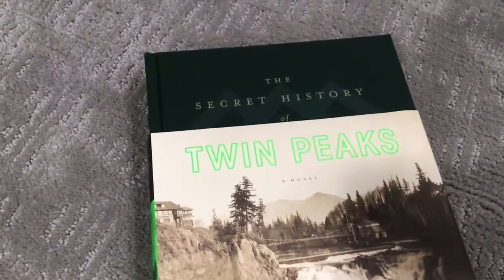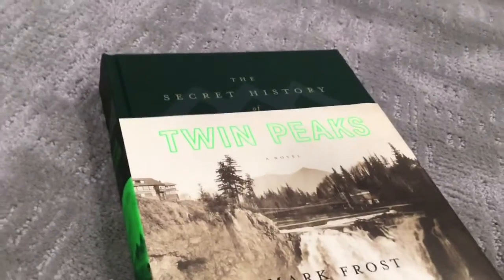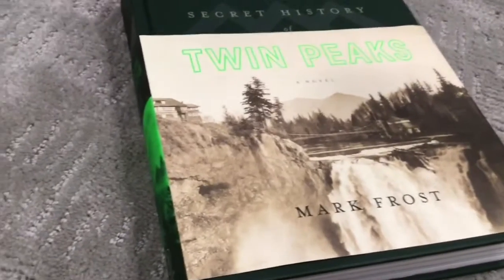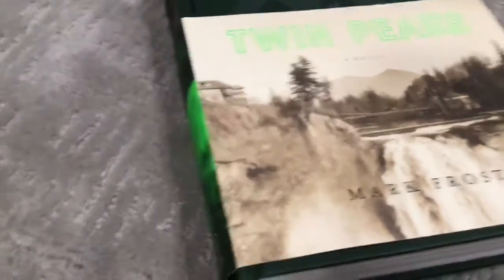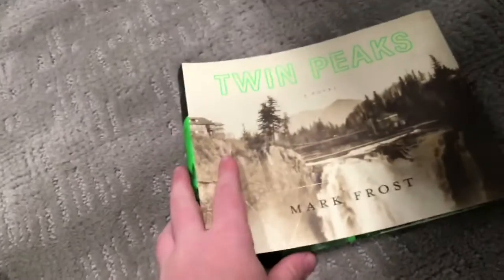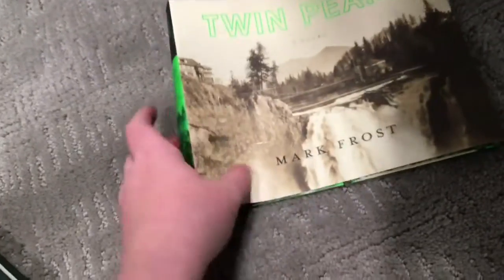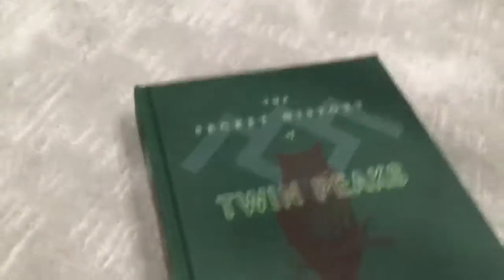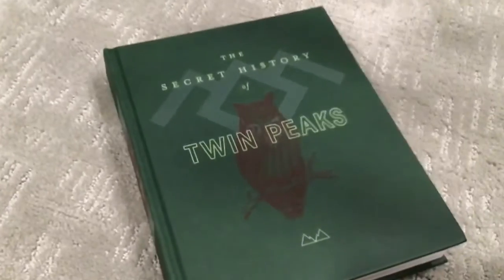The secret history of Twin Peaks unwrapping